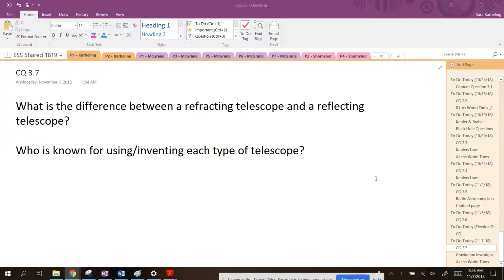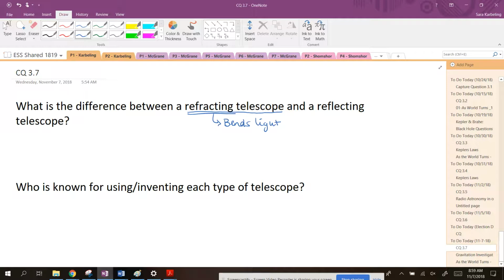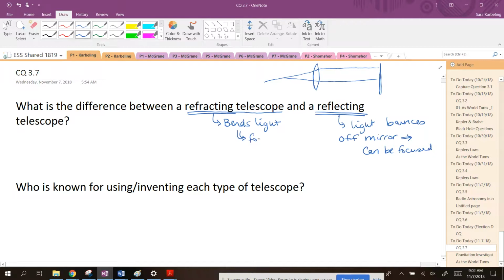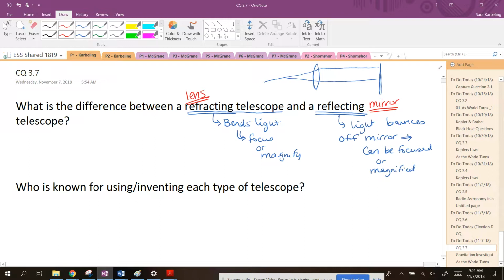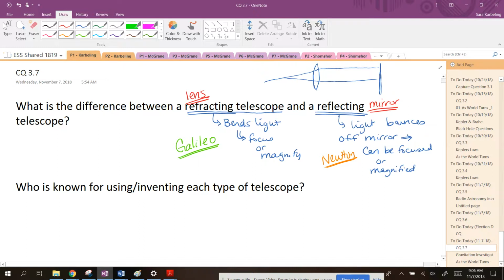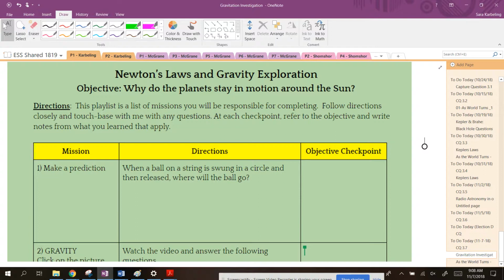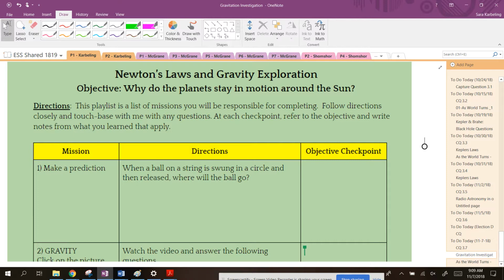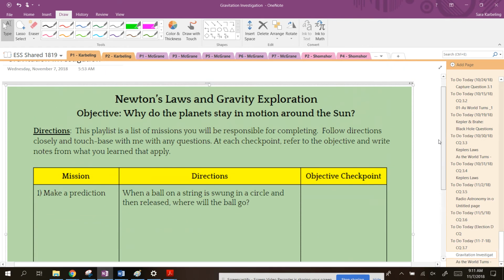ESS 11-7-18 CQ 3.7 and Intro to gravitation investigation